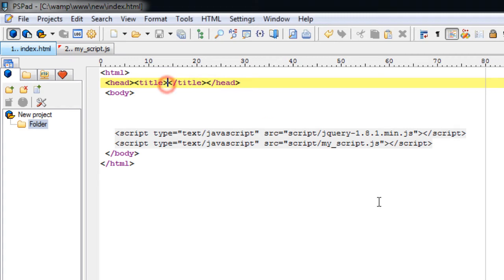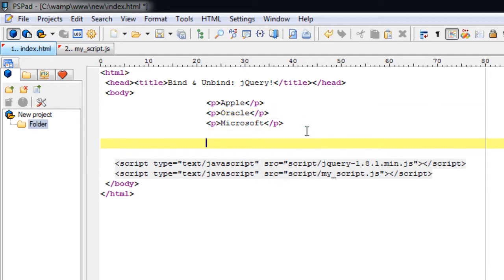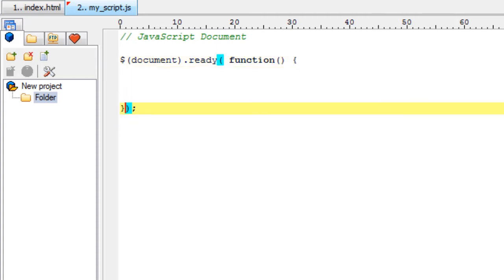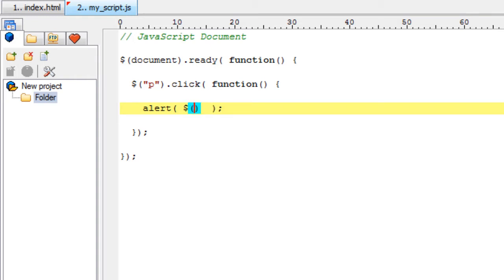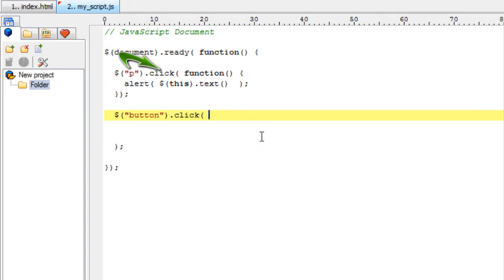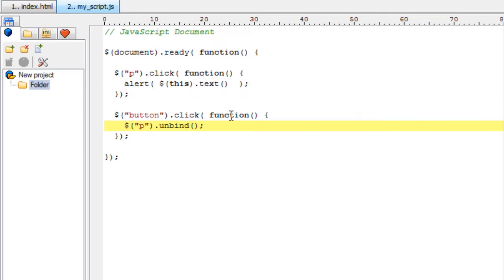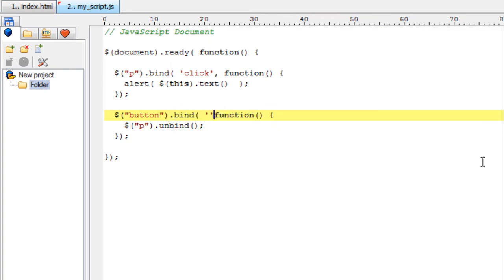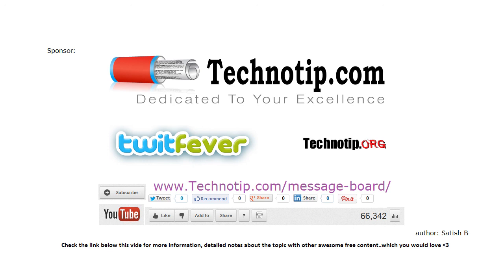jQuery Event Handling: Binding and Unbinding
Video tutorial to demonstrate binding and unbinding of events in jQuery.

Events are objects which has data and methods in it.

In this tutorial we are taking 3 paragraph tags with some text inside it.
Once the user clicks on a paragraph, we display the string in the paragraph in a alert box.